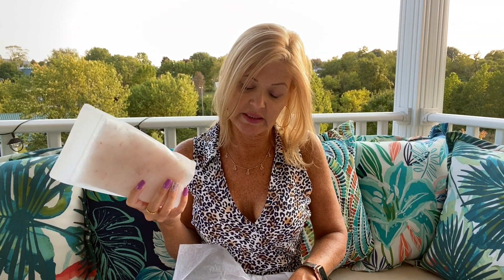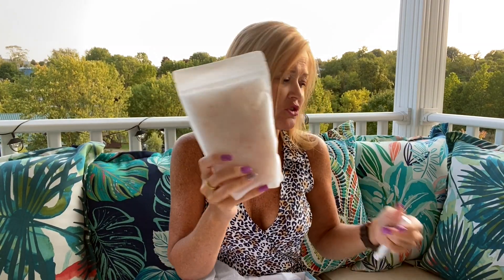Oceanista | Fall 2020 | Hotel California | Pure joy in a box!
Hi Everyone!

My all time favorite lifestyle box is here!  Happy happy day!!  It is the Oceanista box for fall and it is full of fun goodies.  Hotel California is the theme.

Oceanista is a beach / ocean inspired seasonal subscription for $89 per season.  You get a discount if you sign up for the VIP / annual option.  You will receive 6-8 beach inspired items in each box all curated with the ocean in mind.  They can range from home decor to beach wear and jewelry.  Value of the boxes $200+.

This box was sent to me for review, however, this is the best seasonal subscription box for the value.

A portion of the proceeds from each box goes towards cleaning the oceans and to stop human trafficking!

*NEW* I have a Poshmark closet you can shop!!  I will be adding items regularly